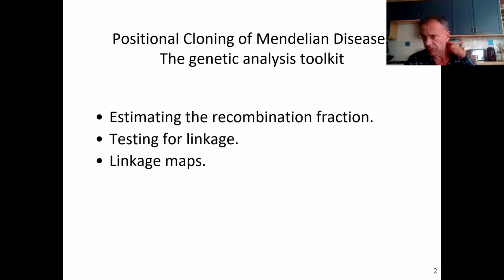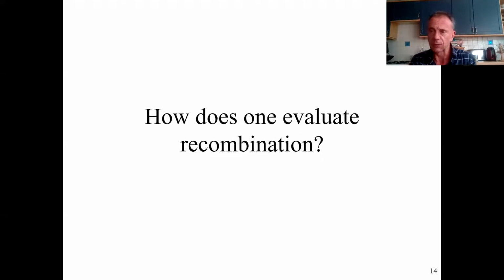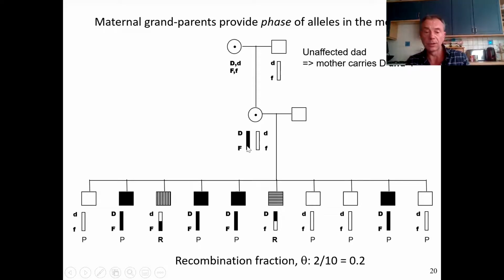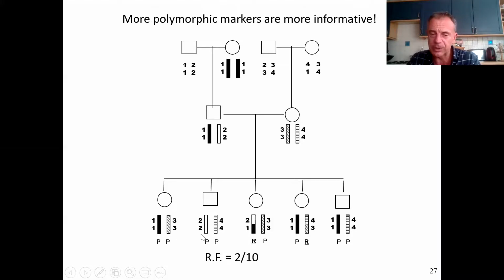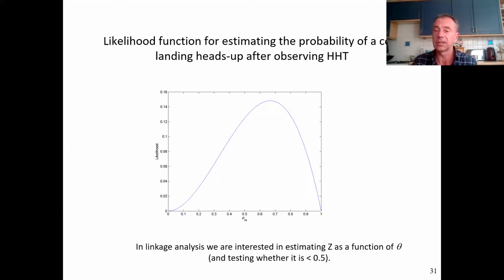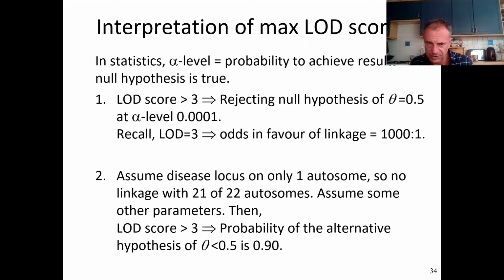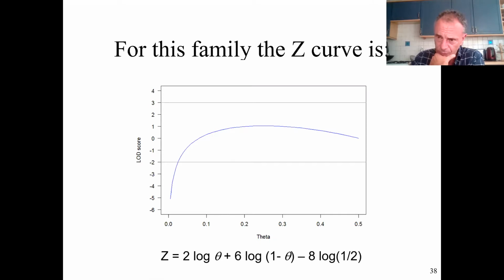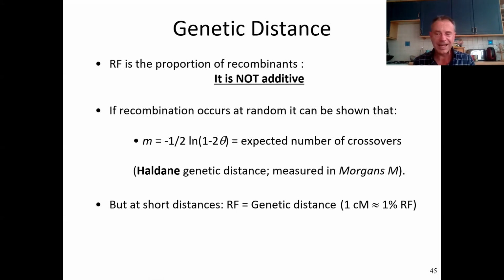Linkage Mapping Part 1 - Dave Curtis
Part 1 of lecture explaining linkage mappng, with special relevance to localising disease genes. Slides are available at: